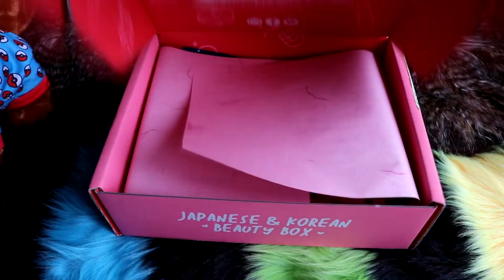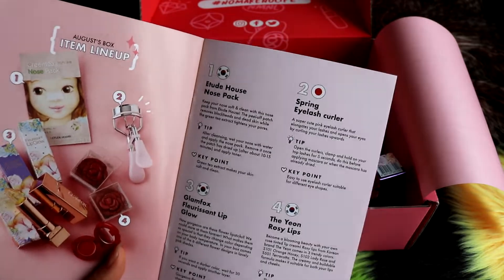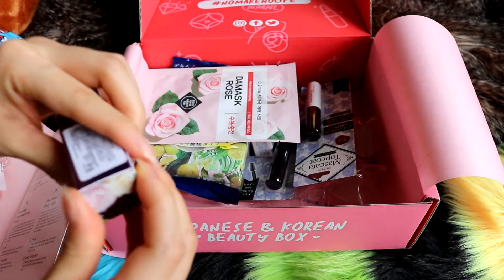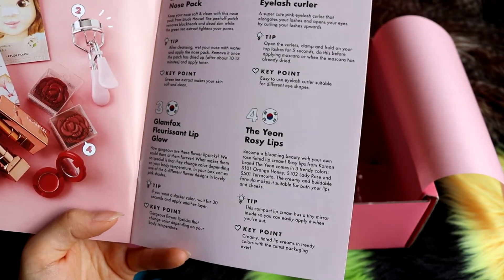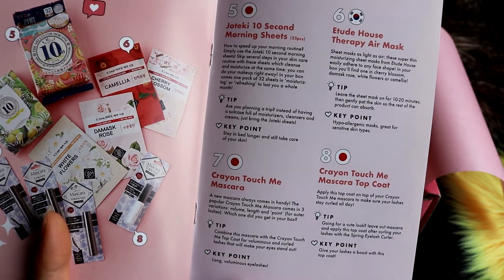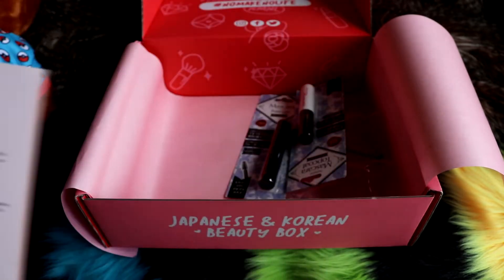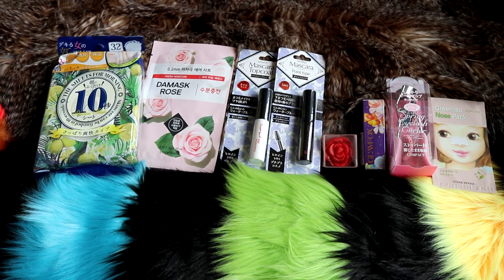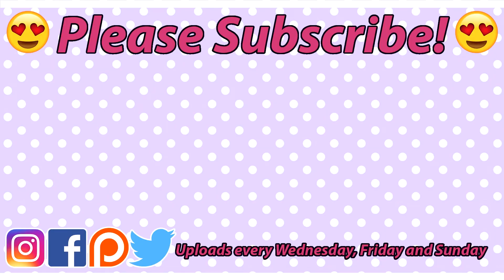Andie Unboxes: September NMNL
What variations did you get?